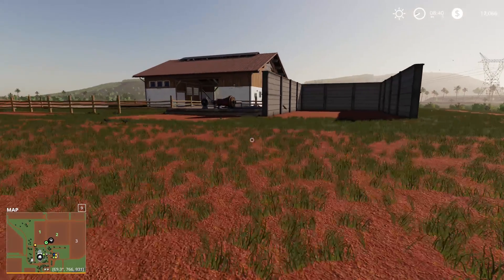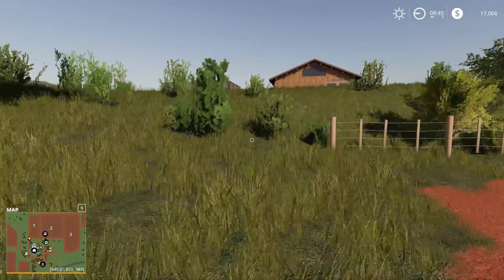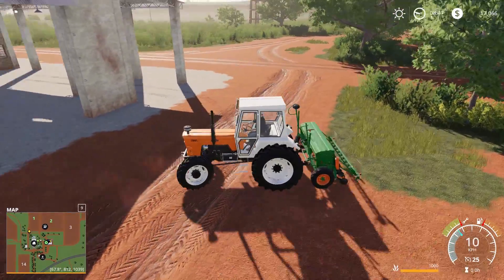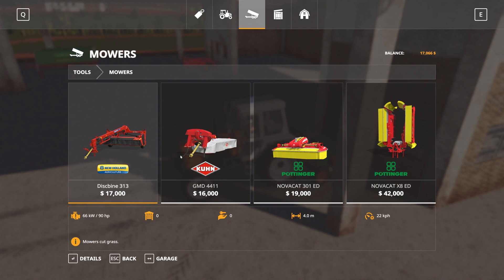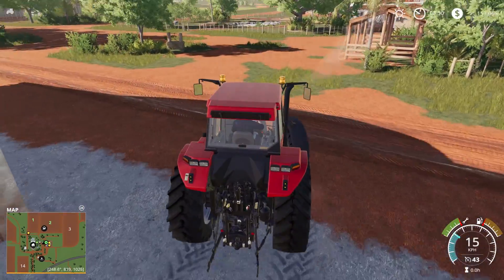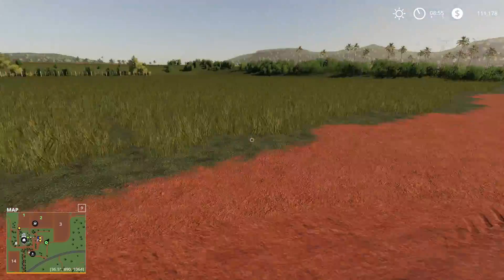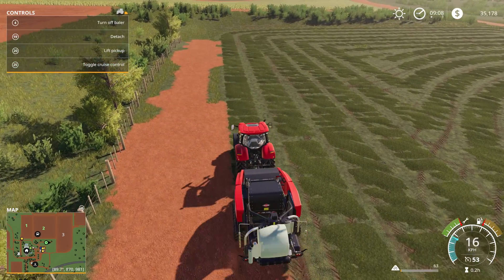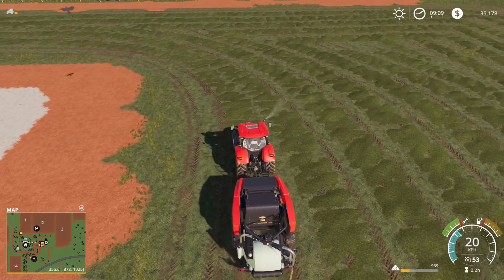Farming Simulator 19 - Estancia Lapacho - EP1 - New Beginnings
We are moving to South America! Cow farm here we come! And also sugarcane! First we need to secure a food source for our cows.